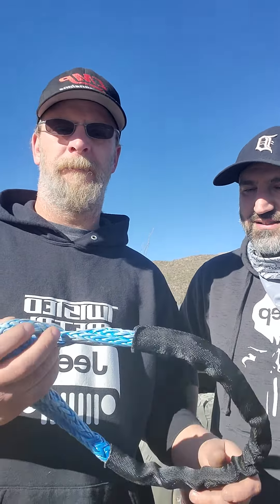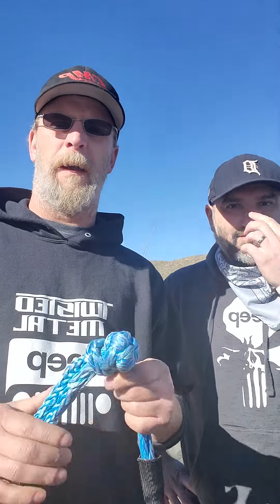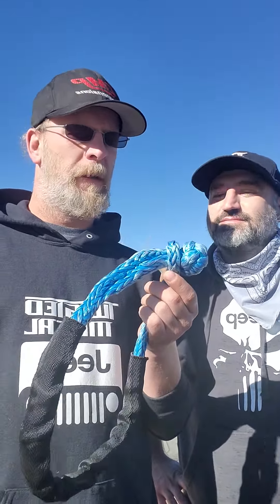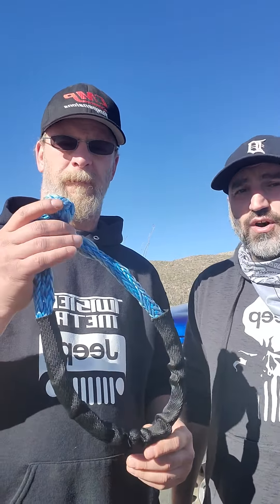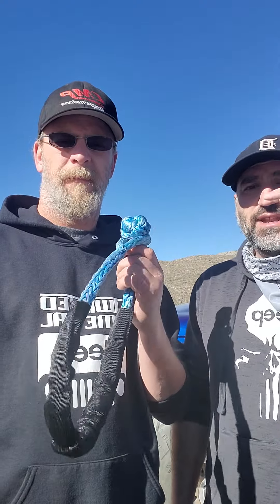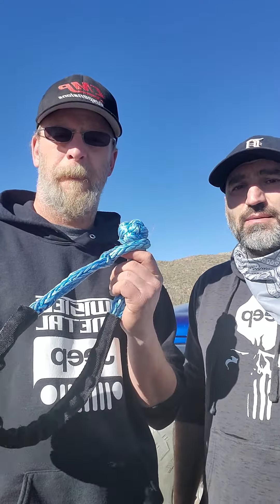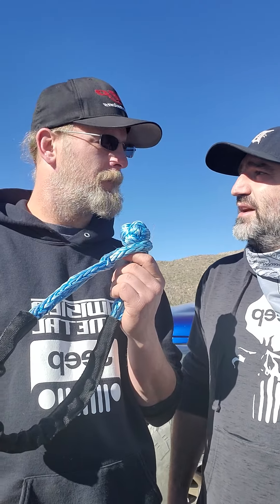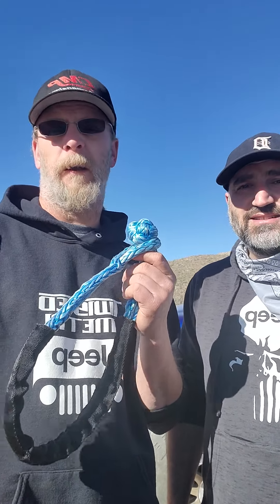Soft Shackle Giveaway courtesy of Crawler Offroad!!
You can find them at Crawleroffroad.com